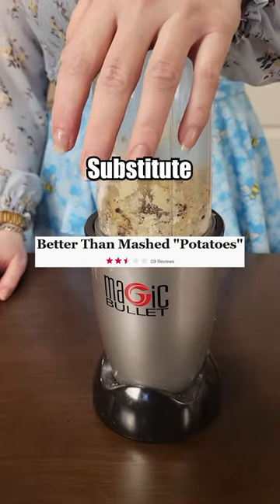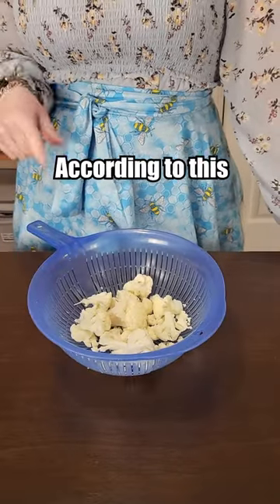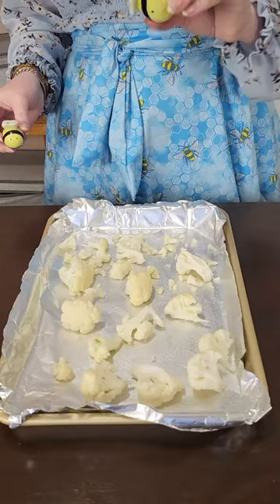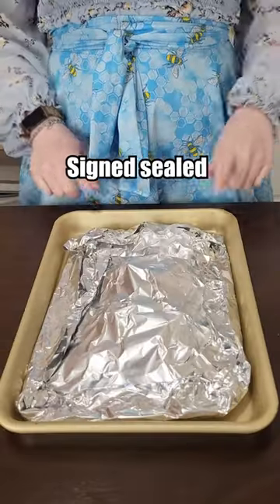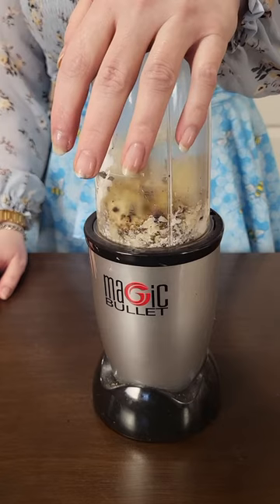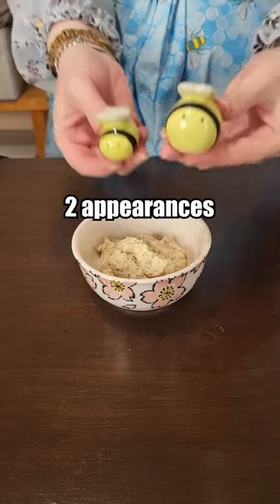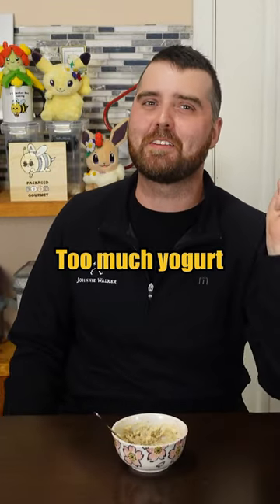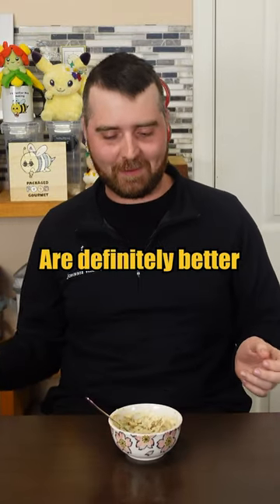Is this better than mashed potatoes?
Making a worst rated cauliflower mashed potato substitute from the food network.